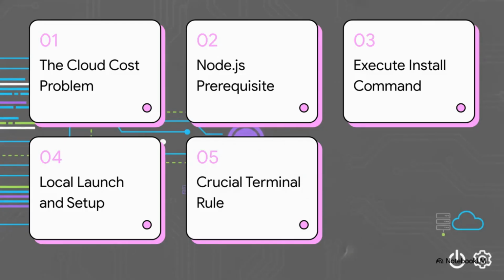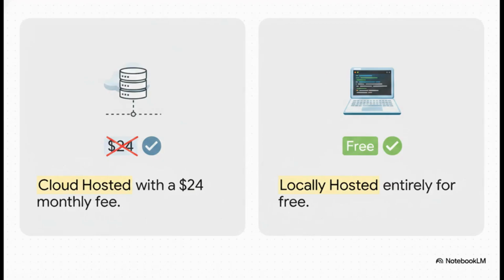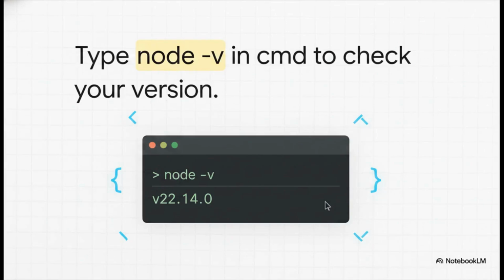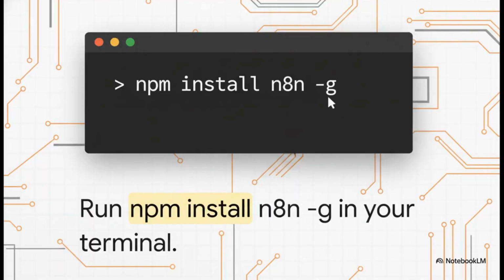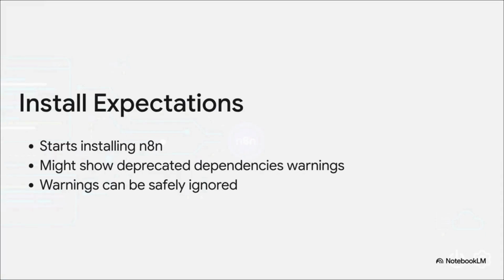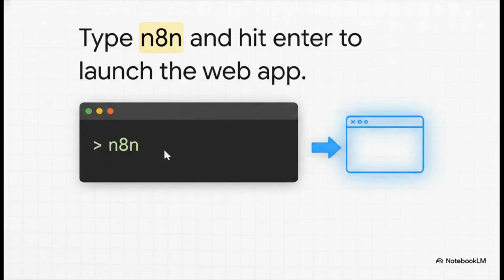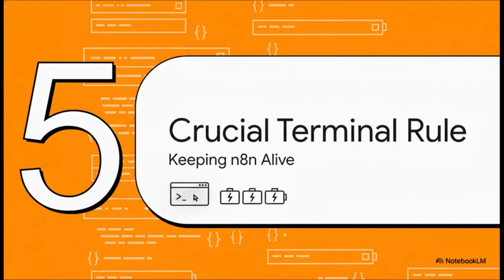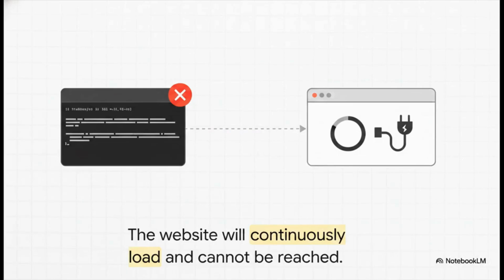How to Install and Self-Host n8n For Free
In this tutorial you'll learn how to install n8n on your local machine so you can use it for free.

Command in the video:
npm install n8n -g